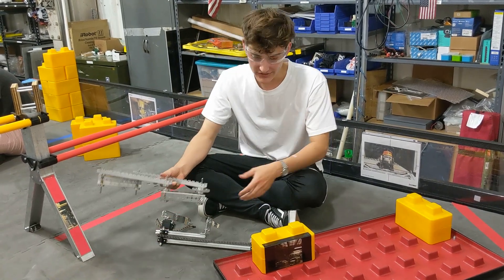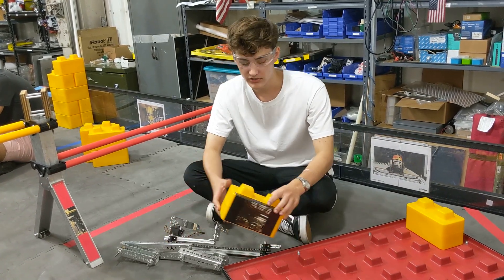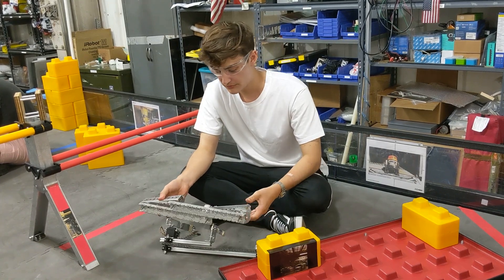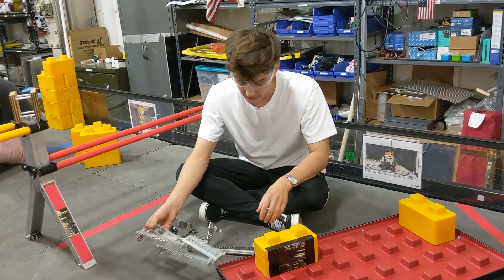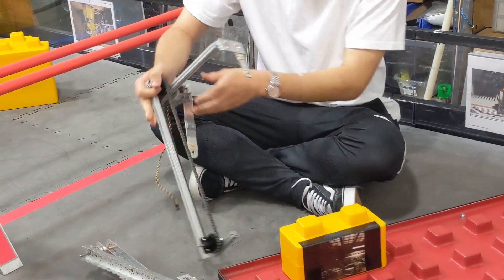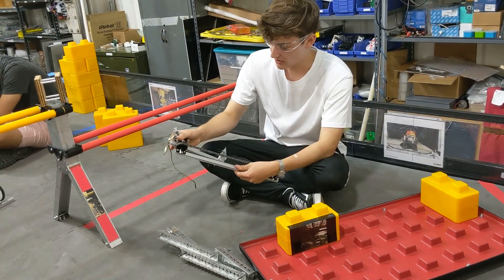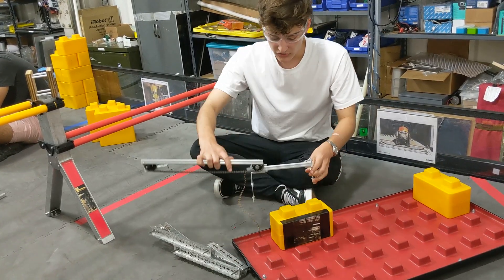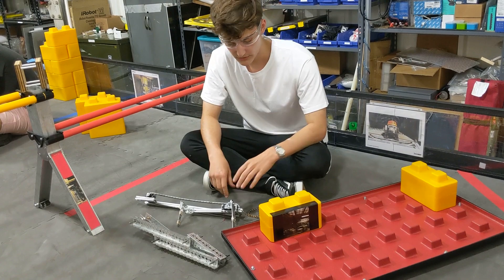Stone Delivery System - Robot in 1 Weekend 2019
One of our members talks through a prototype of our stone delivery system.